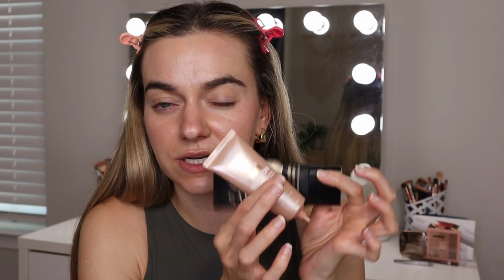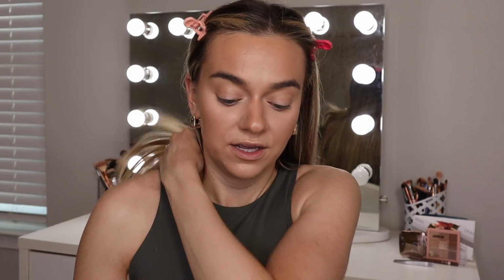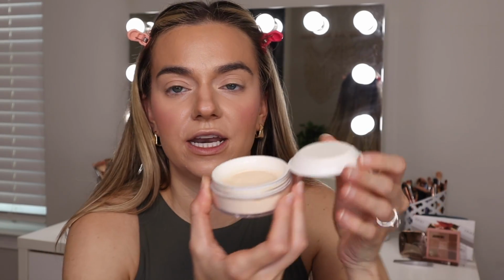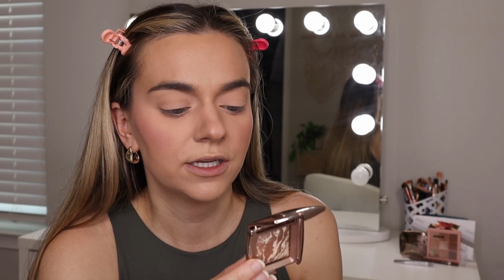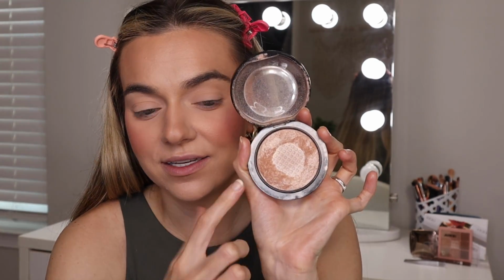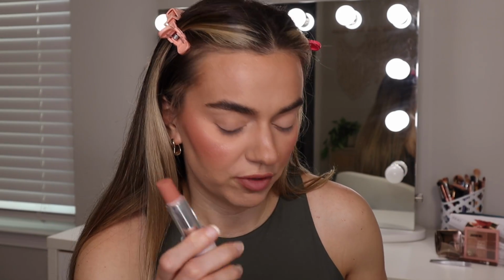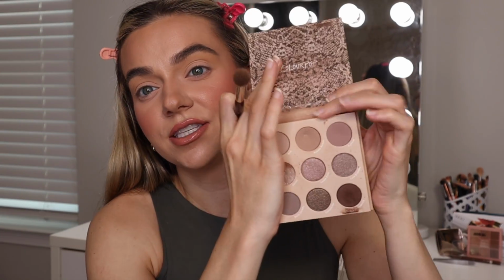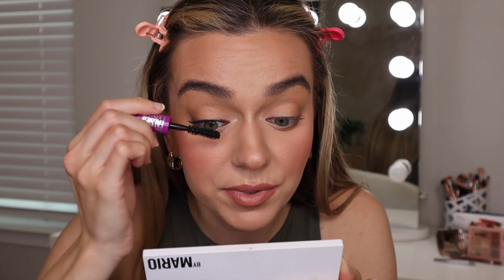Everyday Natural Summer Makeup Tutorial, GRWM using RIDE OR DIE PRODUCTS!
I created this everyday natural summer makeup look using my ride or die products! Some of these products I have been using for years, some I have recently become obsessed with.

Tower 28 Swipe All-Over Hydrating Serum Concealer Shade 4.0 DTLA $22.00

Luxury Organic Makeup

Lighting- Ring Light
Lighting- Surrounded lighting